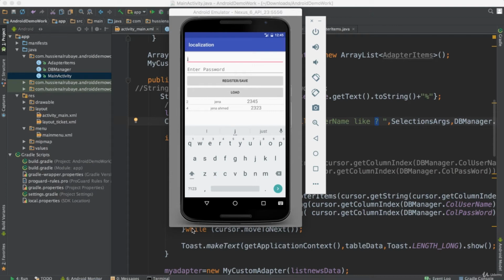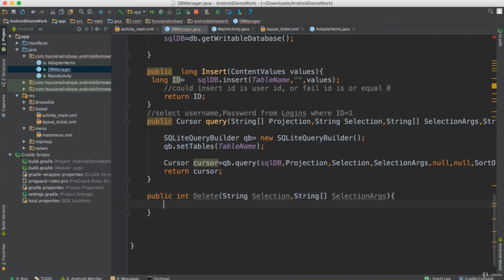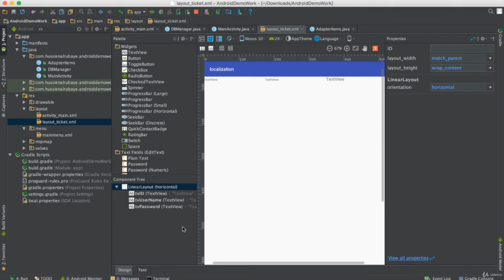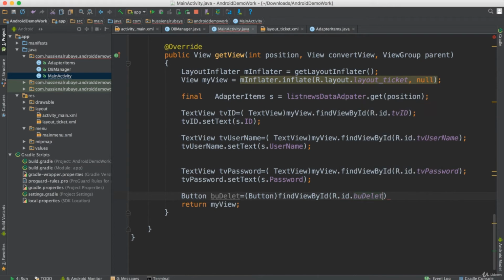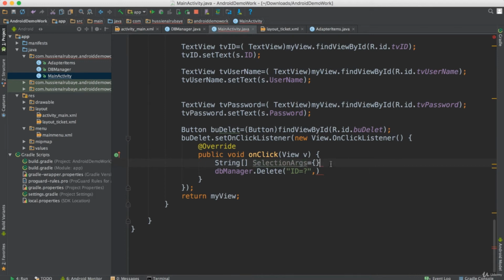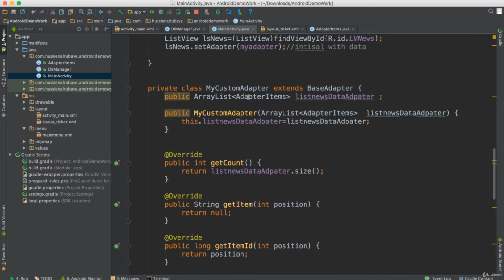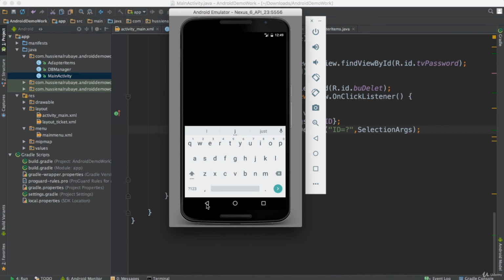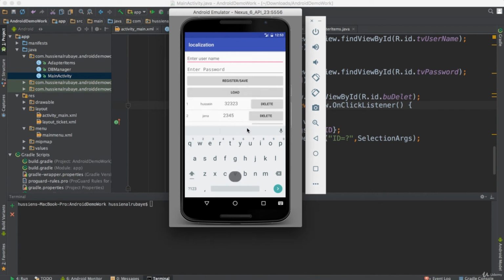SQLite Delete | Part 51 | The Complete Android App Development